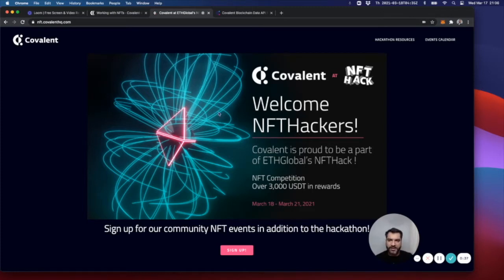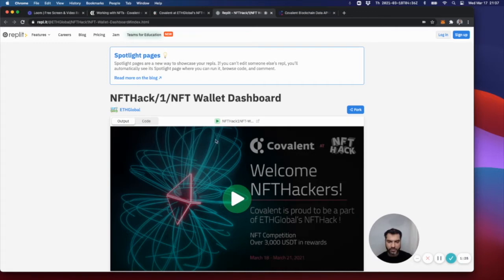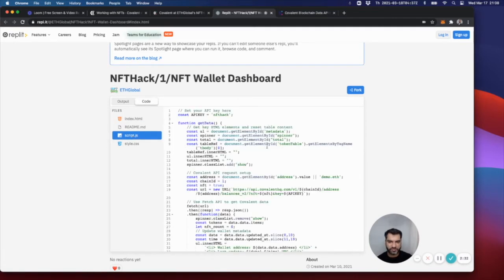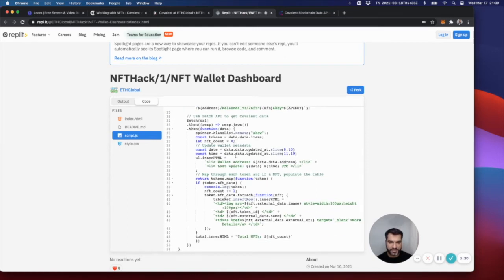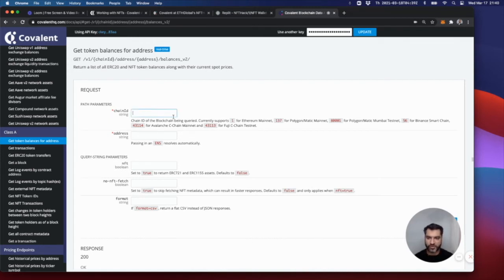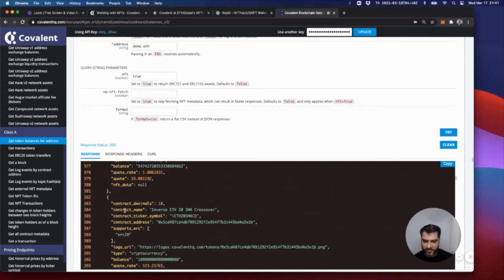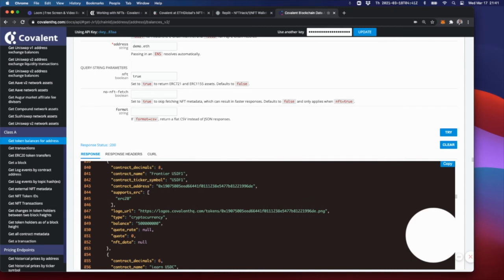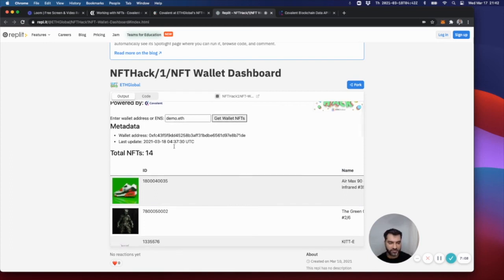NFTHack - Custom NFT Wallet Dashboard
Use the powerful Covalent API endpoint, balances_v2, to easily retrieve decoded NFT data for a wallet address.